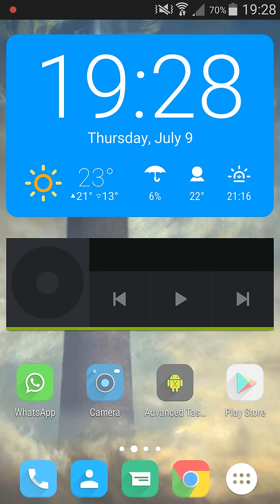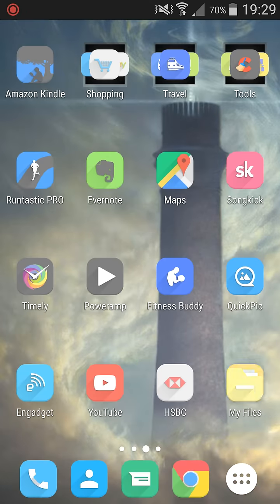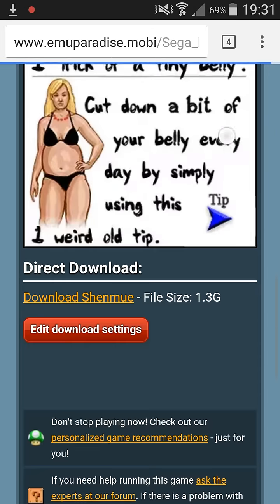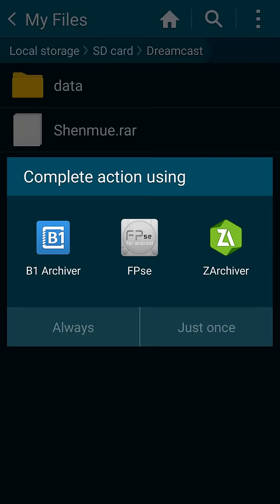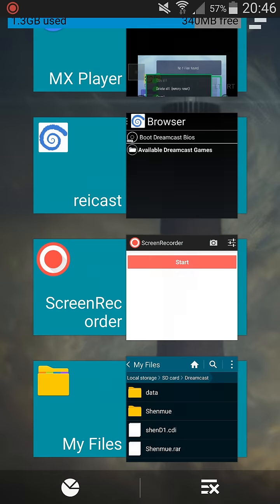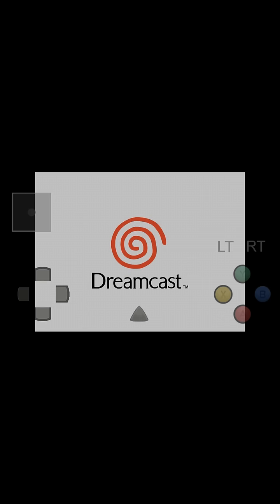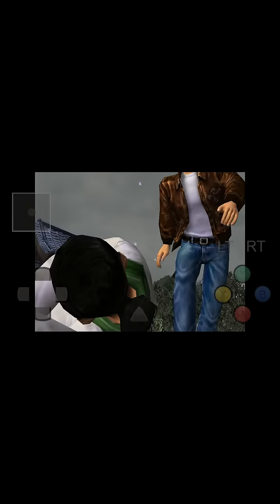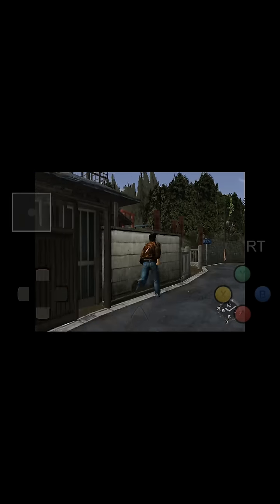How to play Shenmue on your Android device!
This is a step by step guide on how to set up the Reicast Emulator and play Shenmue on an Android device. In this video I used a Samsung Galaxy S5.

Please support the making of Shenmue 3 by funding the game on Kickstarter –

1. Approximately 1.2GB of space on your phone.

1. Create a folder to place your bios and Dreamcast games.

2. Download Reicast emulator.

3. In the Reicast app in the menu select path and then click on the top option where it says “System Path (location of the data folder with dc_boot.bin/dc_flash.bin inside” this will open another menu where you can browse and select the folder in which you want to place your bios.  This will create a new folder titled “data” this is where the bios will be placed.

4. Search Google for Dreamcast bios, I used the top link “ where it will give you two options, click on the one that say “Dreamcast BIOS – Android (Reicast)”.

5. Once that has downloaded move it to the folder where the data folder was created, extract the bios, this will give you the dc_boot and dc_flash files you need, ensure these are placed in the “data” folder so the Reicast will be able to find them.

6. Make sure you close Reicast and then reopen it, the bios should now be working and you should be able to load them.

7. Now download the Shenmue ISO, I used the following link “ This is a 1.3GB file, so make sure you download it to somewhere with some space.

8. Once downloaded use Androzip File manager open the app and find the Shenmue.rar file which you downloaded click on it and extract it.

9. It may come up with an error message at the end, ignore this and come out of that folder and re-enter it still using the Androzip app, you will see that a new folder has been created titled “Shenmue” enter it and inside you’ll see a number of other files with titles such as ShenD1.part01.rar, click on the top one and extract it to where you want your Dreamcast games to be.

10. Once this has been extracted you should have a file with the name ShenD1.cdi this can now be played with Reicast.

11. Open Reicast and select “Paths” once more and select the second option this time titles “Storage Path (location of .gdi, .chd or .cdi images” click on browse and find and select the folder where you placed the ShenD1.cdi file.

12. Return to the browser menu and underneath the title “Available Dreamcast Games” you should see the ShenD1.cdi file, click on this now and Shenmue will begin.

*If you get an error message when you try and start the game which states the memory card has not been formatted as I did in the video, come out of the game and click on “Boot Dreamcast Bios “which will load the Dreamcast menu, select the memory cards and then select “Delete All” this will wipe the memory card and it should work*